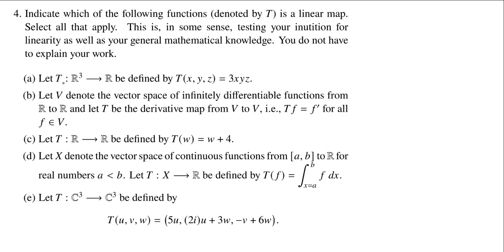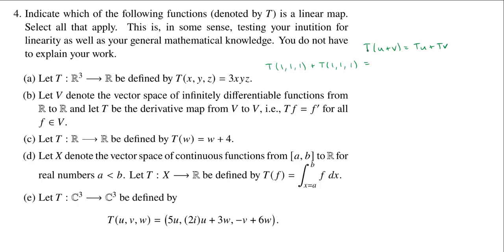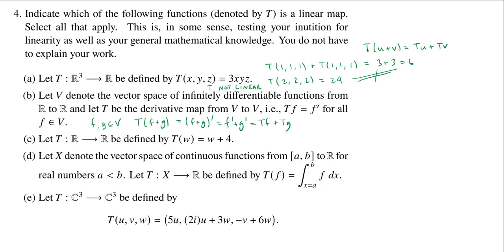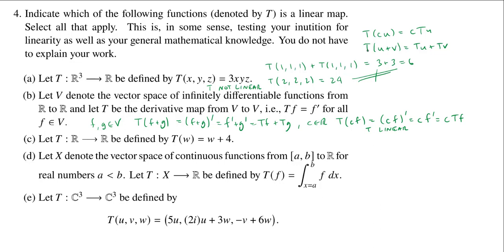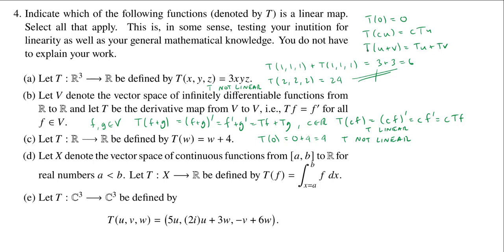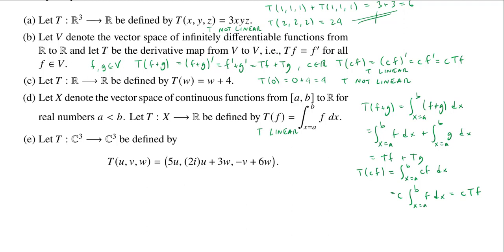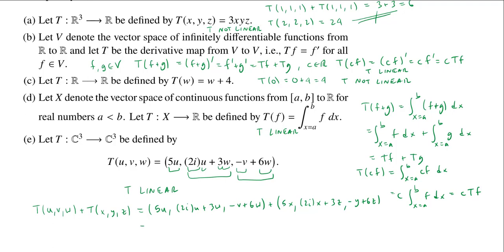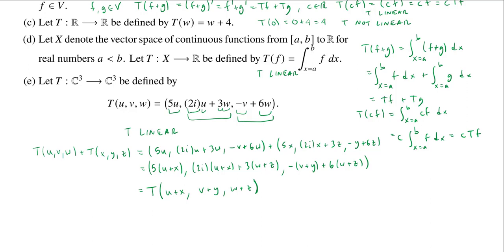Is it a linear map?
Given five functions between vector spaces, we determine which of them are linear maps (i.e.,  linear transformations).